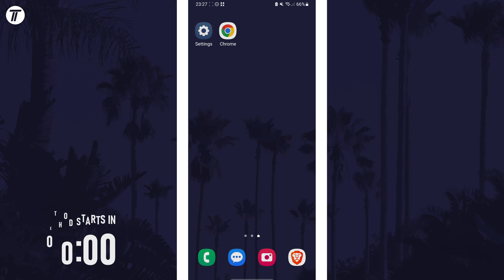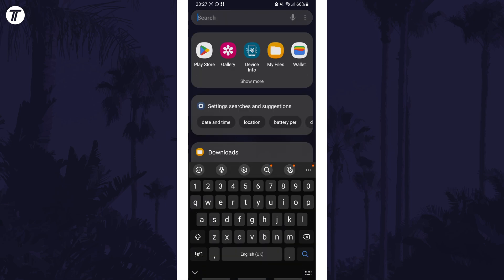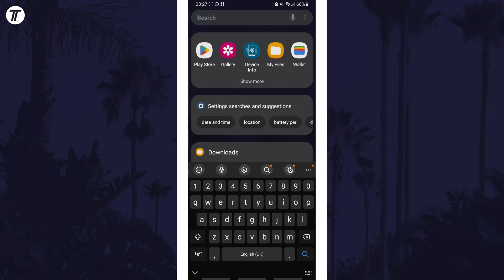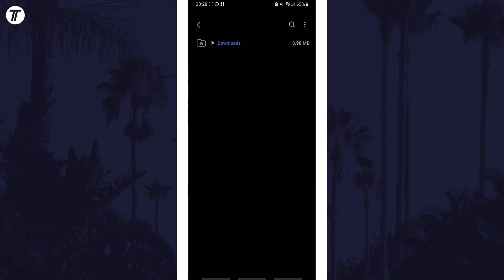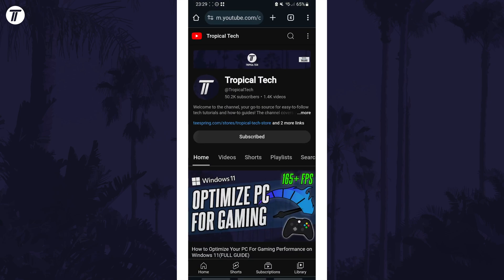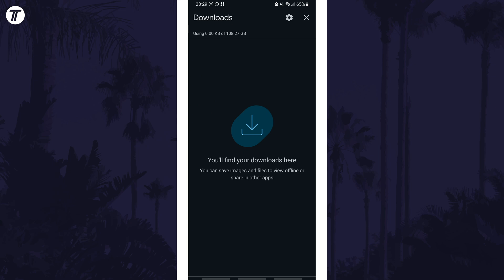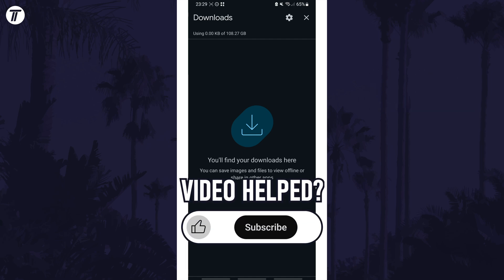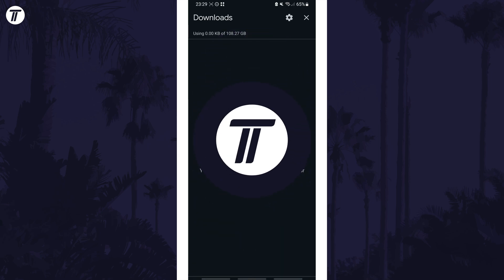How to Find Downloads Folder on Android Phone or Tablet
Want to know how to find downloads folder on Android phone or tablet? This video will show you how to view downloads folder on Android phone or tablet. You might want to know how to find downloads on Android phone to access files you’ve downloaded recently. Hopefully today’s video helps show you how to view downloads on Android phone!